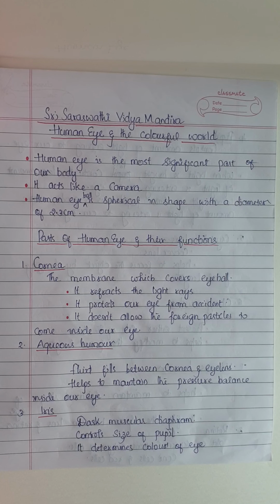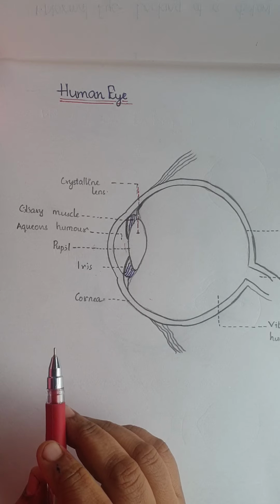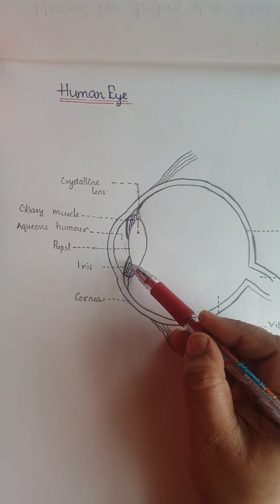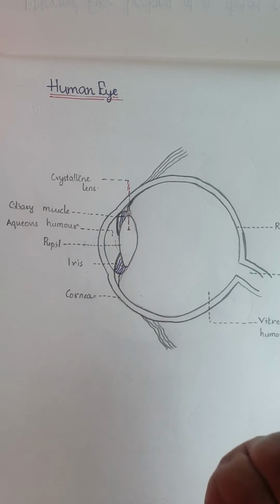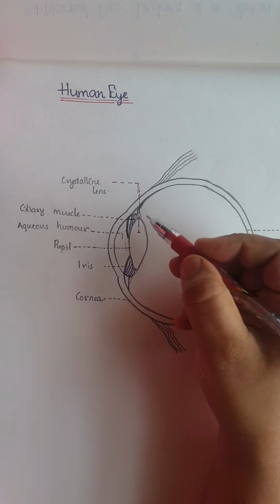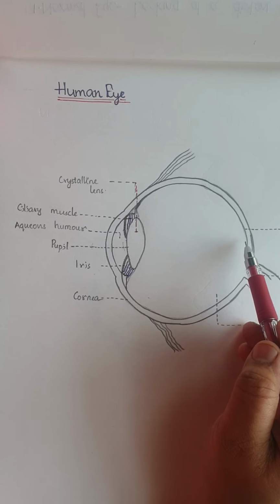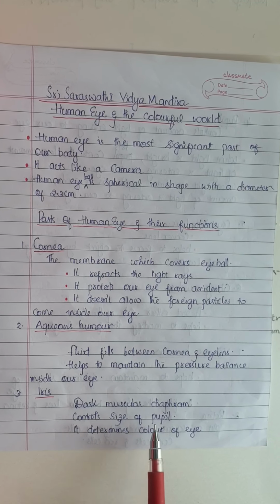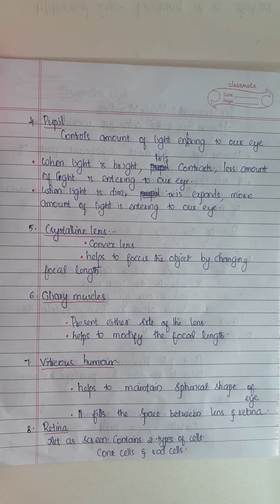structure of Human eye..10th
Various parts and their functions...